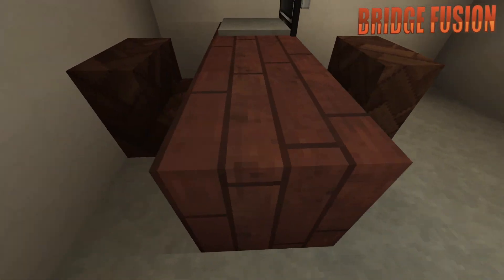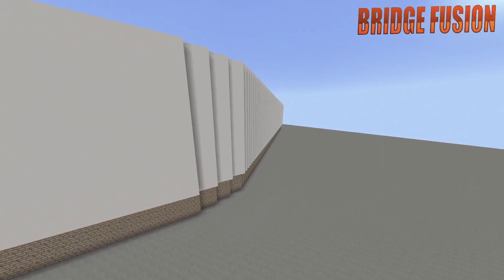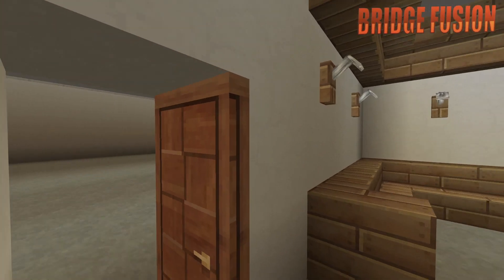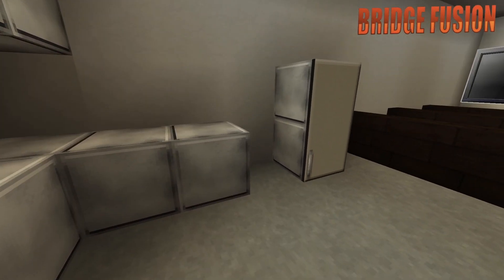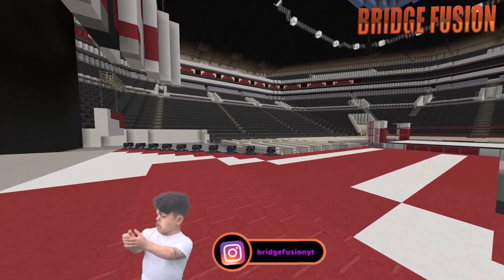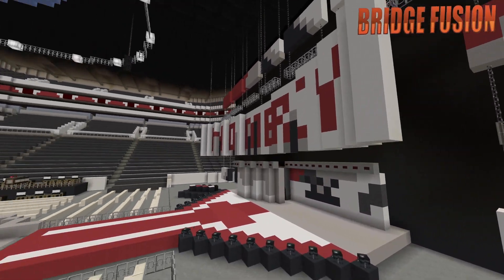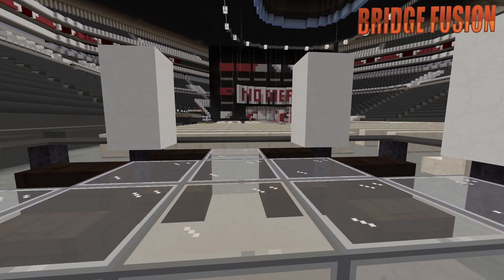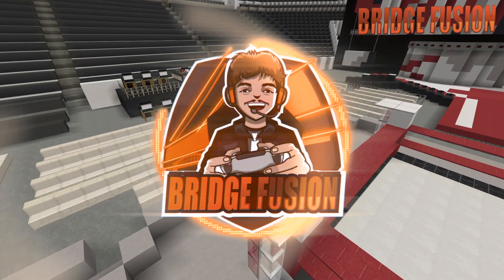WWE No Mercy 2017 | Staples Center | DOWNLOAD LINK | Minecraft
Today is a WWE minecraft arena tour of No Mercy 2017 inside the Staples Center!!